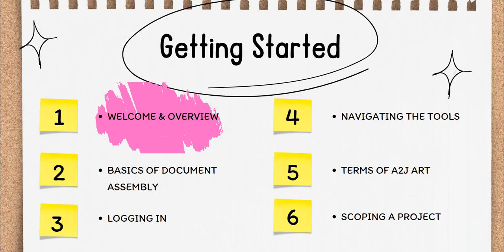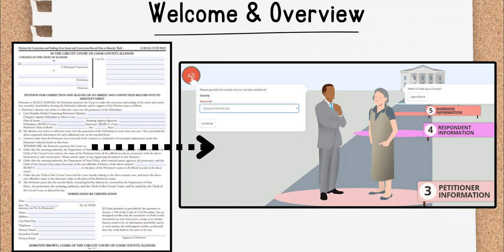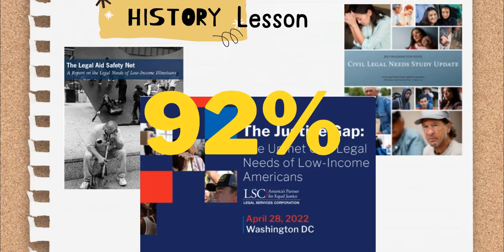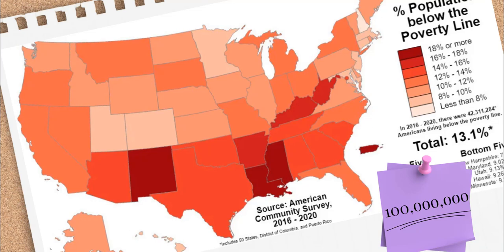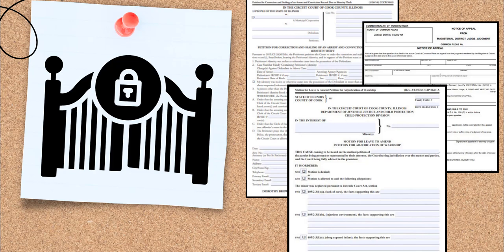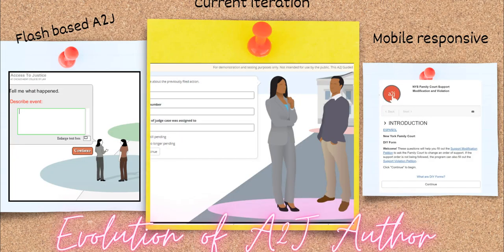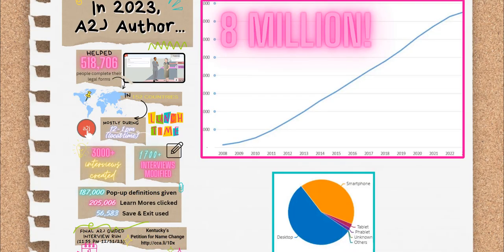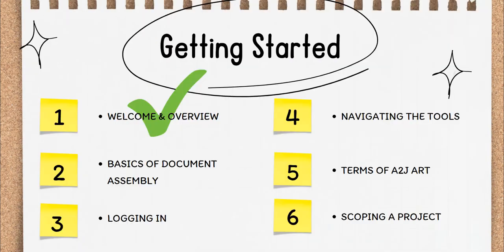A2J Author Training Series: Welcome and Overview (Section 1, Video 1)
This video serves as an introduction to the A2J Author Training Series, focusing on document assembly and its role in bridging the justice gap. It provides a high-level overview of the technology involved, the art of automating legal processes for pro se litigants, and the history of civil justice issues in the United States. The video also discusses the development and impact of A2J Author, a tool designed to help self-represented litigants navigate the legal system by simplifying complex legal forms into manageable questions and guidance.
Highlights:
[00:00:00] Introduction to A2J Author
- Overview of document assembly
- Bridging the justice gap
- High-level view of the technology
[00:01:00] Civil Justice Gap
- Historical context of access to justice
- Statistics on unmet legal needs
- Importance of legal aid
[00:02:01] Legal Challenges
- Life-changing legal issues faced by individuals
- Difficulty in obtaining legal help
- Self-representation complexities
[00:04:00] A2J Author's Role
- Transferring legal expertise into automated forms
- Impact on self-represented litigants
- Statistics on usage and reach
[00:05:01] Evolution of A2J Author
- From flash-based to web-based tool
- User-friendly and accessible design
- Creation of complex expert systems
[00:06:01] A2J Author's Success
- Number of people helped and interviews created
- Accessibility on mobile devices
- Encouragement for technologists tackling justice access crisis